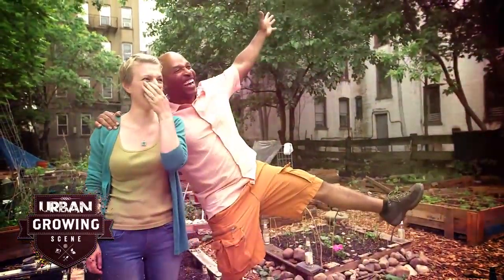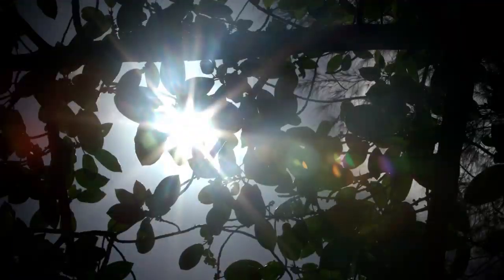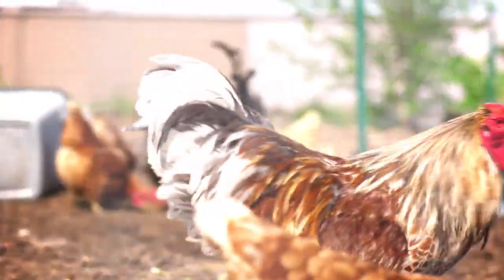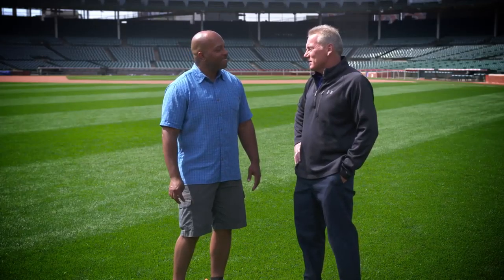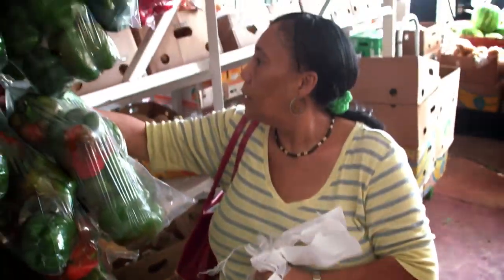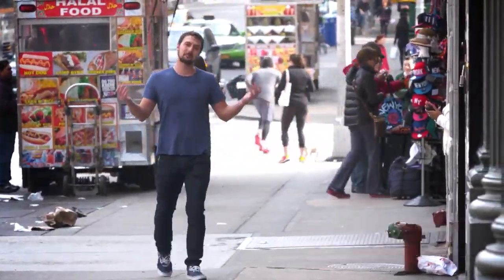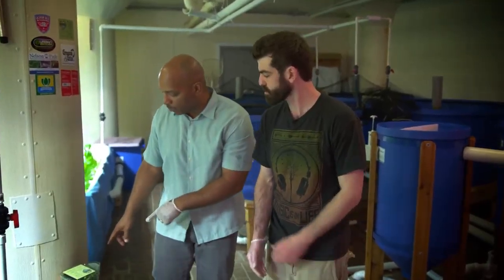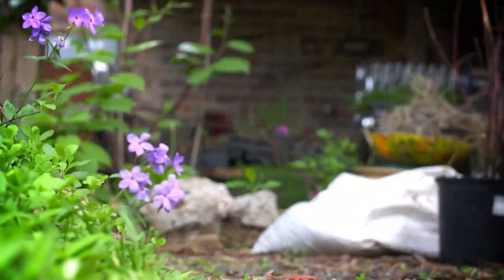Urban Growing Scene Trailer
The teaser/trailer for the branded online series, Urban Growing Scene.  Celebrity, author and master gardner William Moss hosts the gardening travelogue that goes deep into the green/growing world of our urban meccas.  Where most only see concrete and steel, William uncovers what is green and growing.